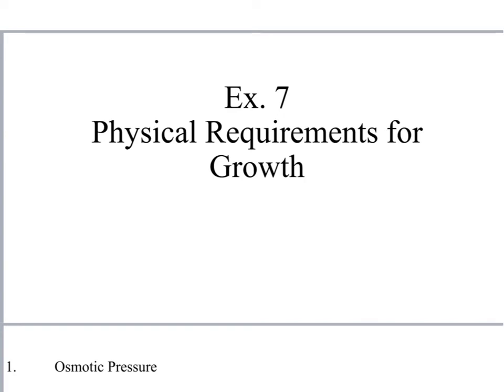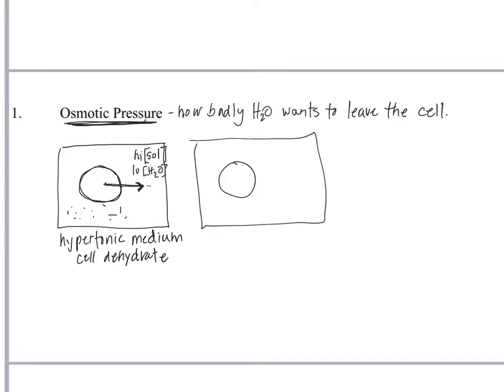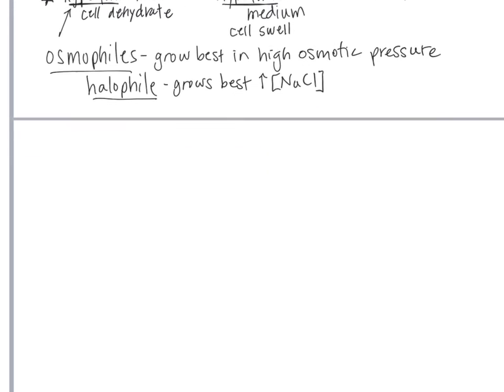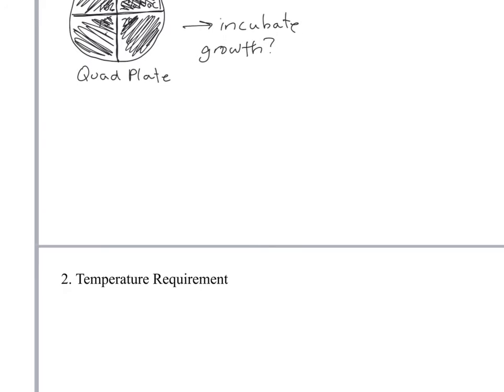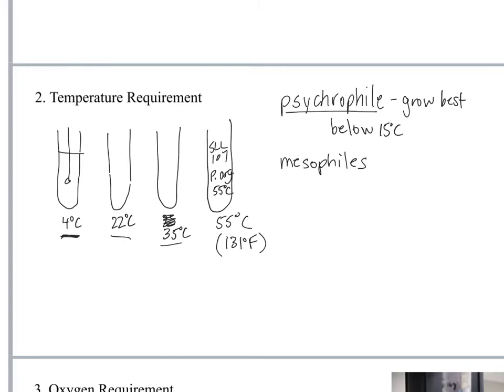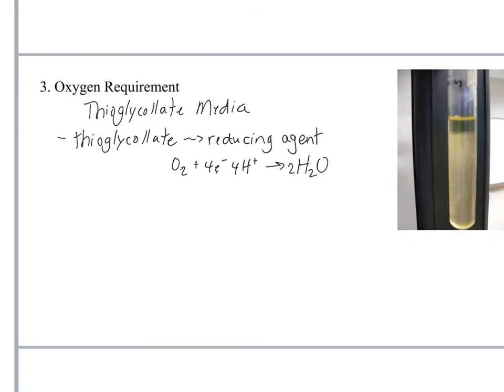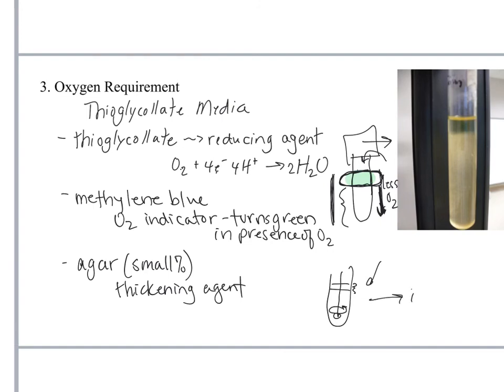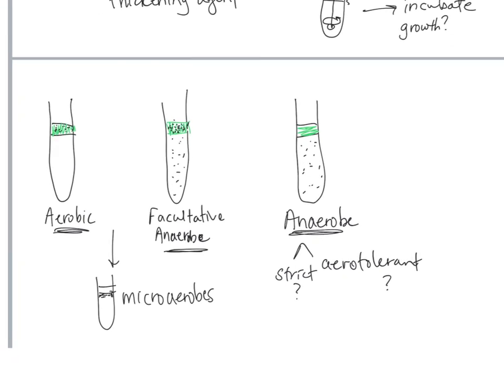Ex. 7 Physical Requirements for Growth